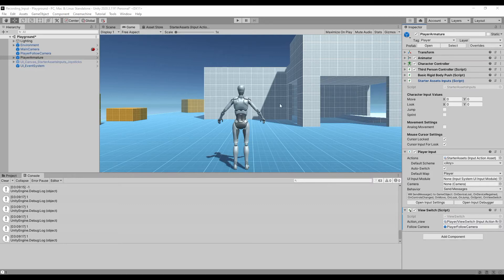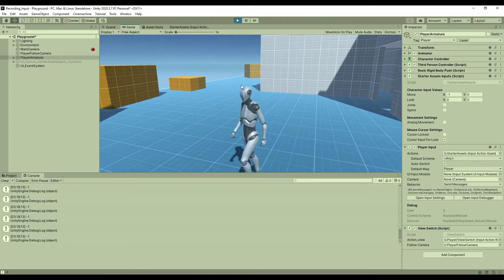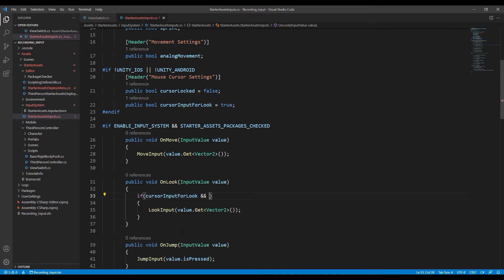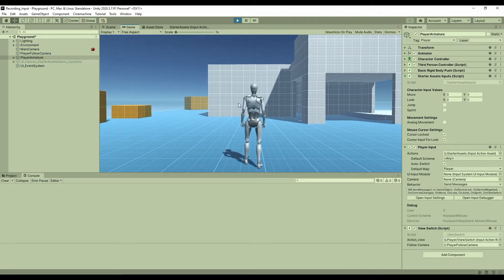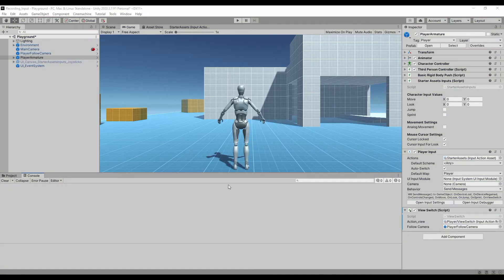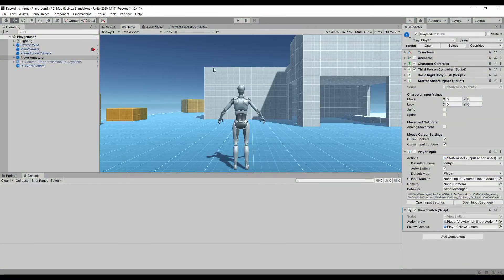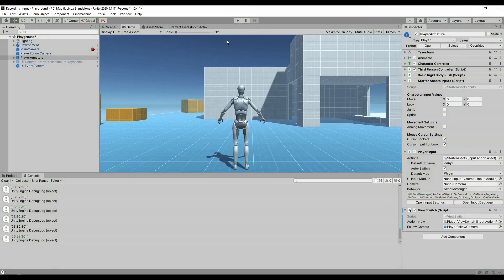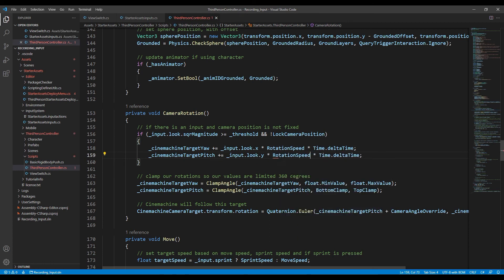6. Unity Starter Assets: unlock mouse and change the rotation speed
6. Unity Starter Assets: unlock mouse and change the rotation speed